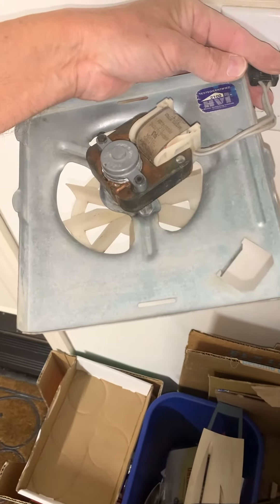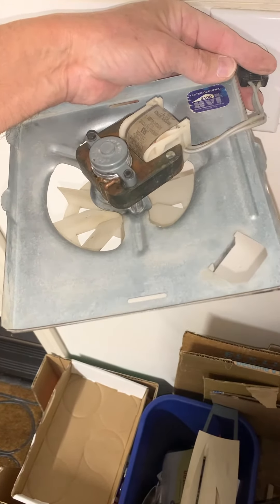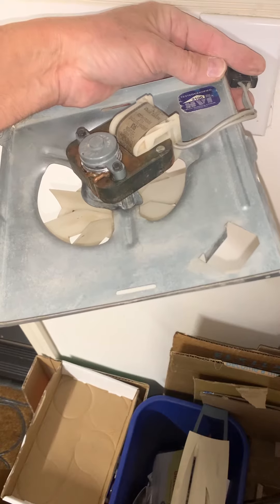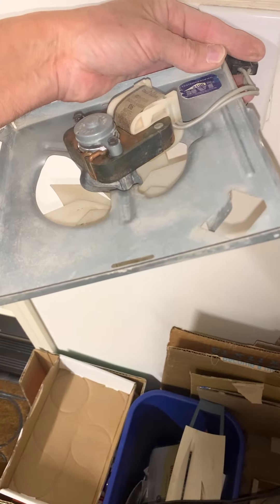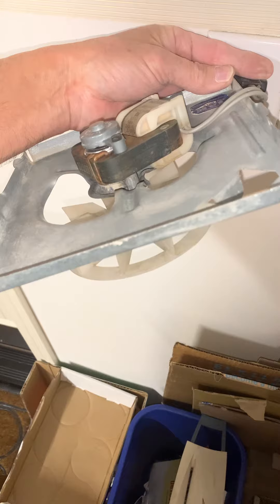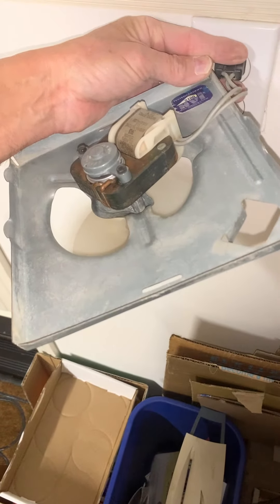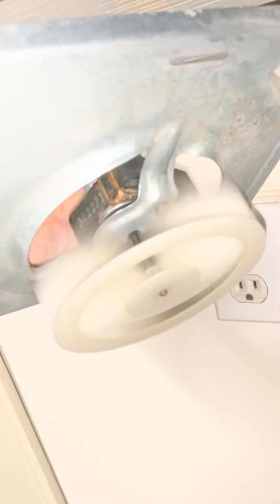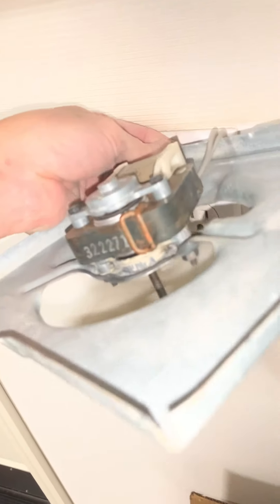Testing Nutone Bathroom Exhaust Fan after cleaning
Lubricant dry shaft to motor only with
CRC Electronics Cleaner. Any other oil
will attract dust. 50 cu ft per minute at 4.0 sones
of sound level.